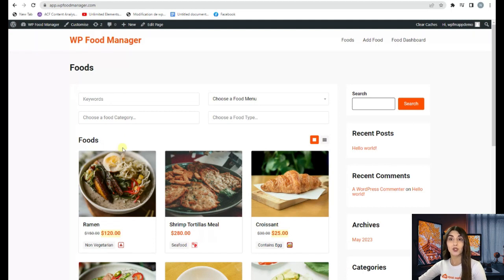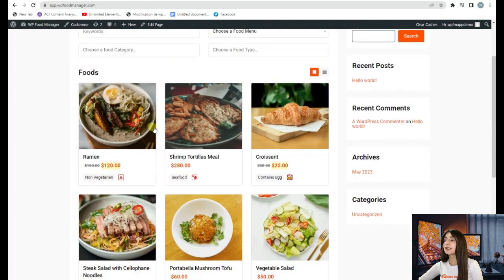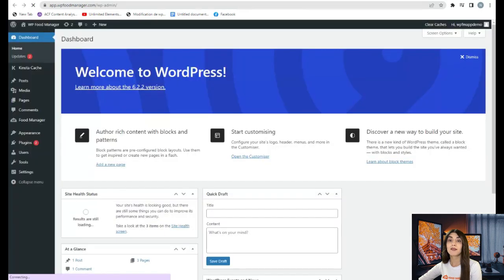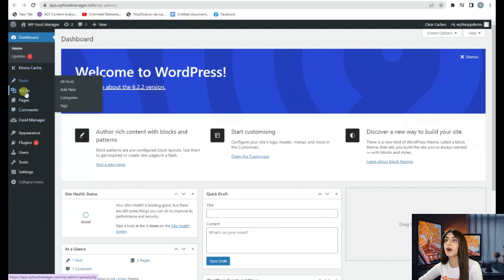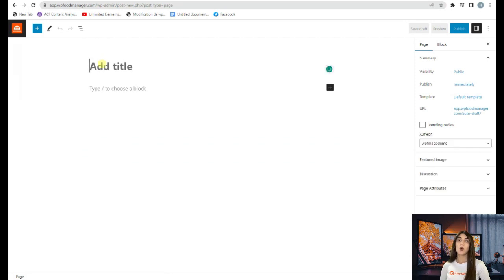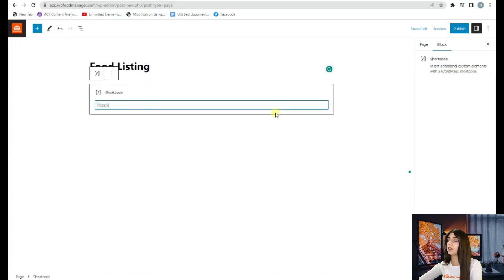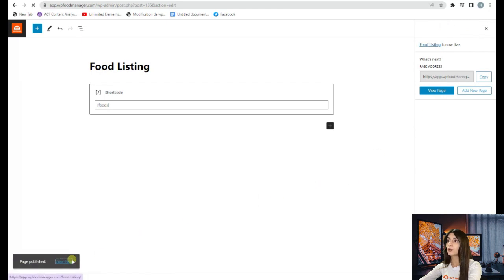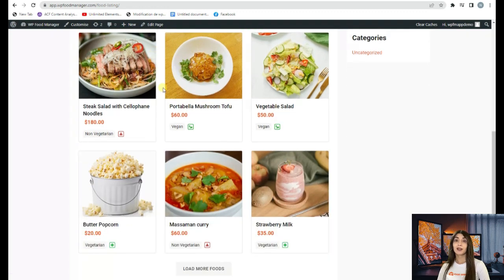How to make Food Listing and selling website in WordPress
Welcome to another informative video of FoodMato.
In this video tutorial, we'll take a closer look at how to create a food listing having impressive images, basic details, and prices so that you can sell them to your eager customers. Our food listing addon helps you enticingly present your dishes to encourage customers to place orders and skyrocket your sales.

WP Food Manager is a versatile and scalable WordPress plugin by FoodMato for restaurant businesses. Ideal for creating a restaurant website, this plugin allows you to effortlessly display your menu, manage online ordering, and streamline overall restaurant management. With its user-friendly interface and simple coding, even non-technical users can easily manage their restaurant's online operations.